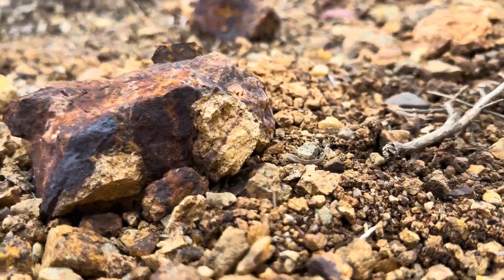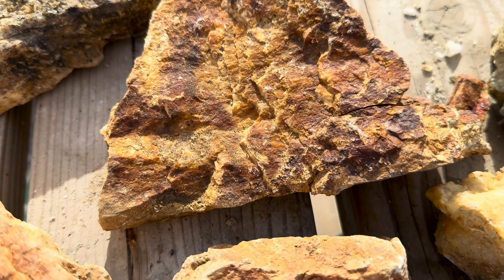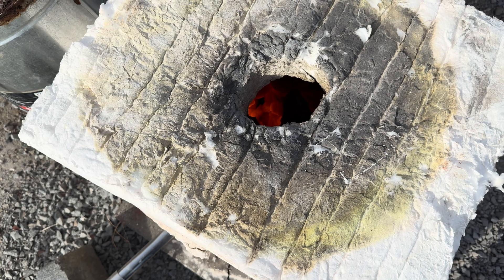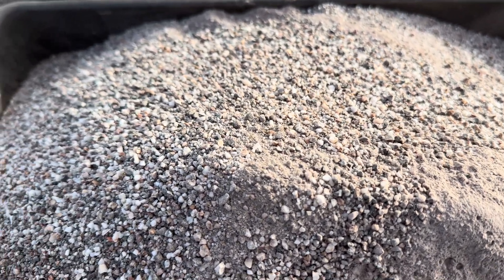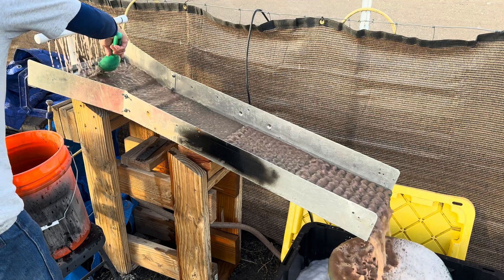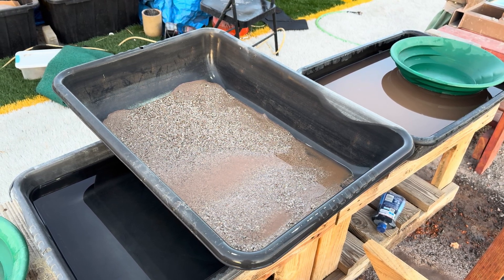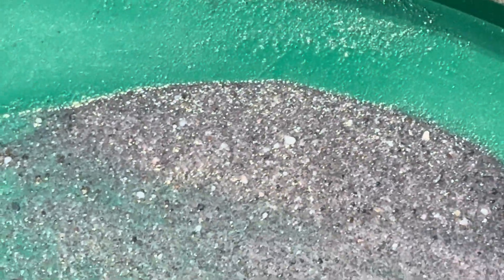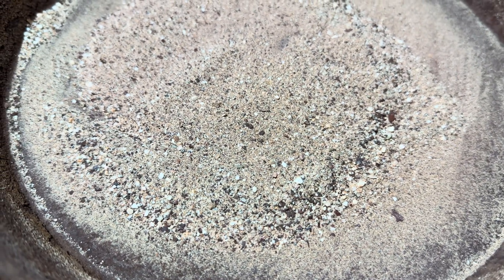Preparing To Get Gold From Gold Ore Using Zinc Pt 1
Crushing and washing our gold ore to extract it using Aqua Regia and Zinc.